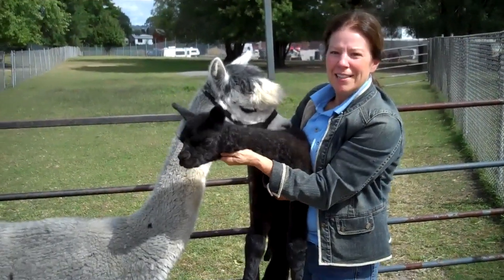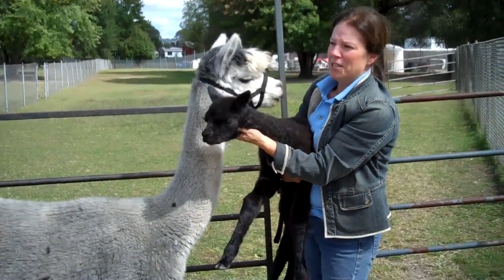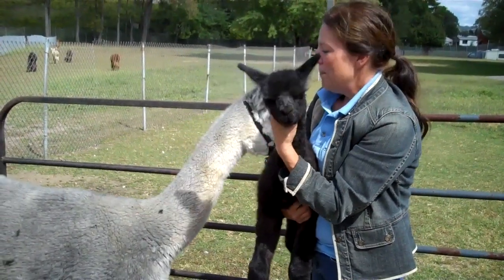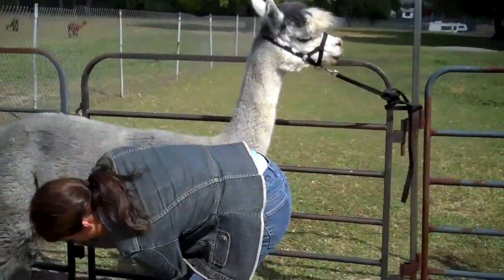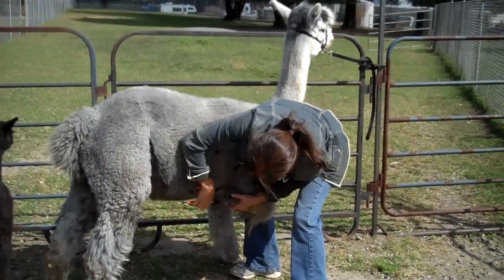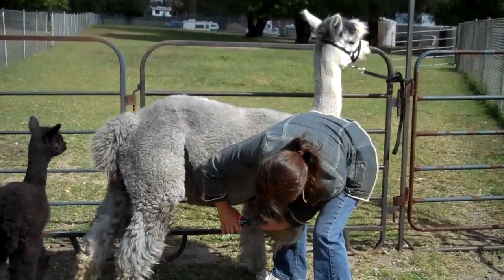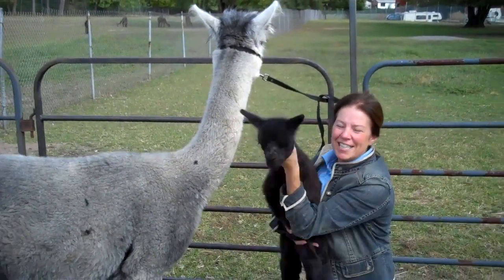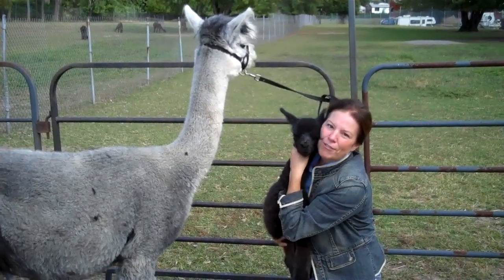Alpaca Pedicure Because I Care 2.mp4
Because I care I take time to clip my alpacas nails